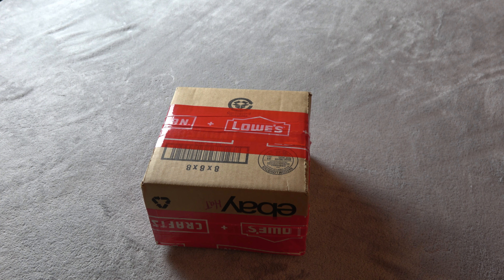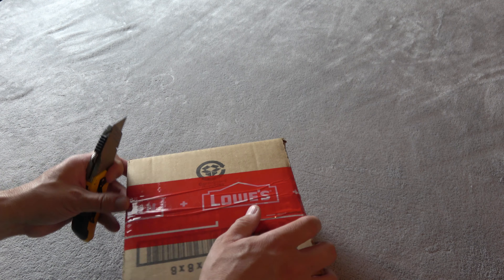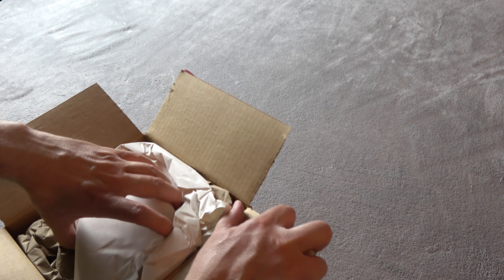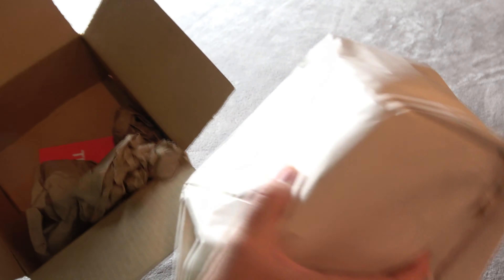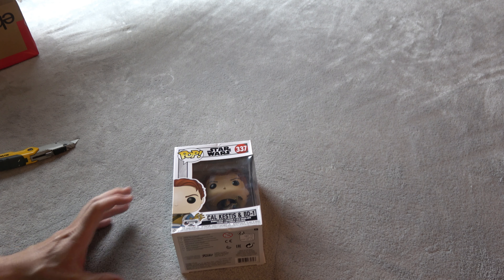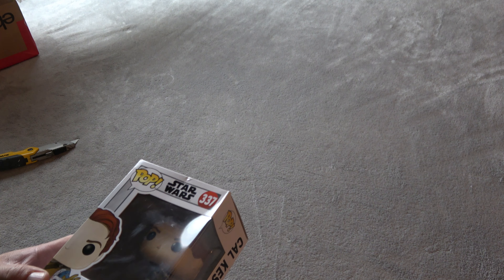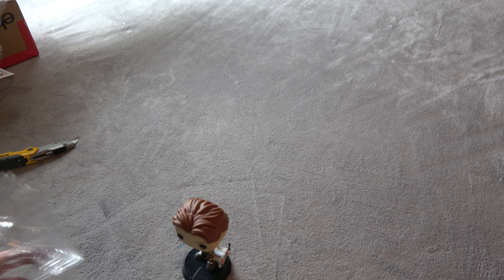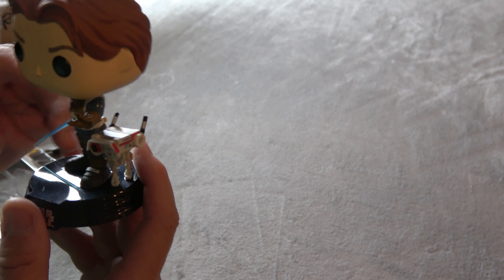Funko Pop! Cal Kestis & BD 1 quick unboxing and review [4K] Star Wars Fallen Order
A quick unboxing and review of the Funko Pop! Cal Kestis & BD-1 bobble head figure from the Star Wars Fallen Order video game.